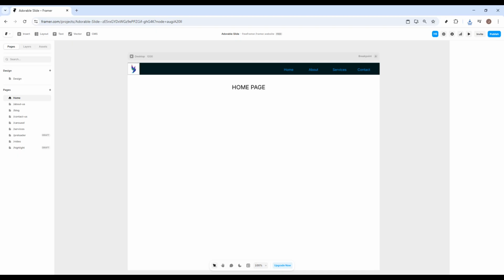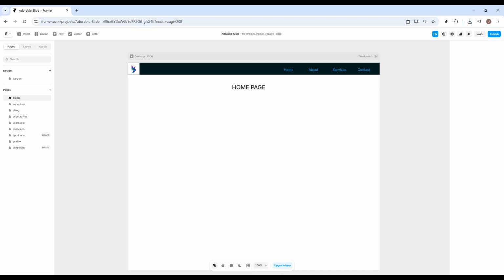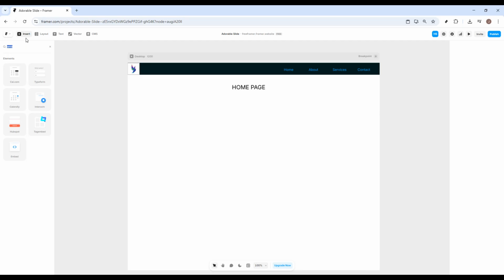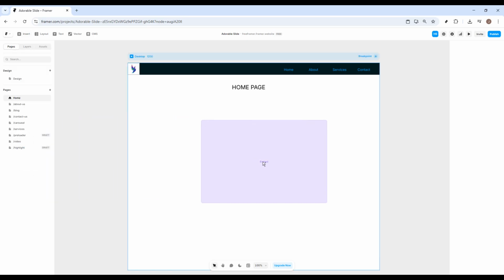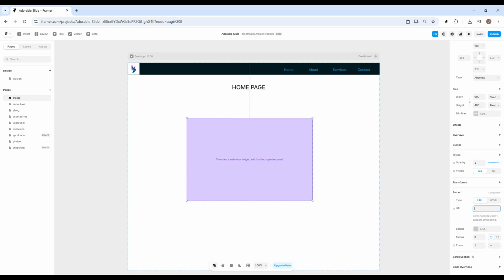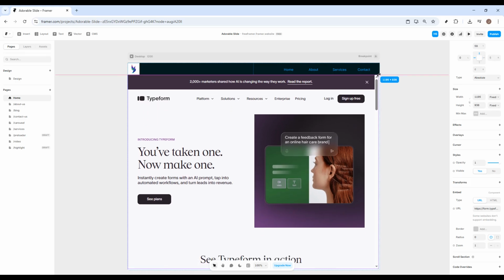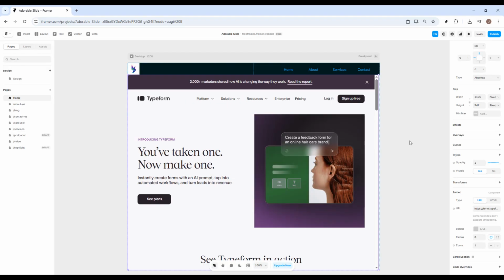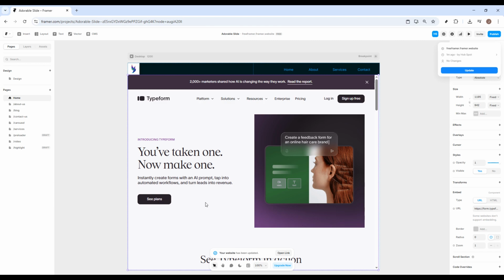How To Embed A Form On Framer (2026 Easy Guide)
Learn how to embed a form on Framer using a simple iframe embed code from tools like Google Forms.
Copy the code, add an Embed element in Framer, resize it, and publish your page confidently.

Timestamps
0:00 Intro
0:21 Copy the embed code from your form tool
0:47 Open your Framer project
1:01 Insert the Embed element
1:18 Paste the code and preview the form
1:39 Resize and test responsiveness
1:59 Publish and verify the live page